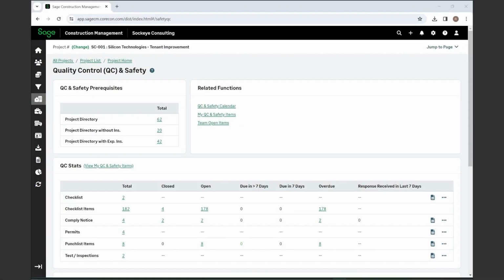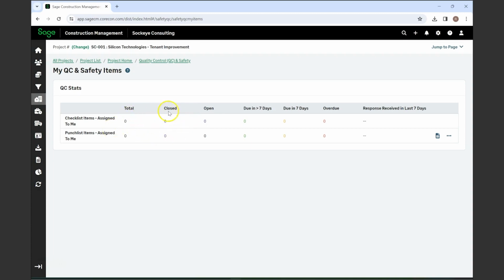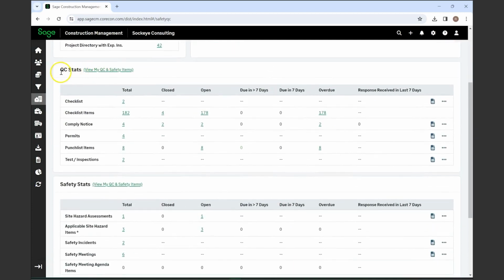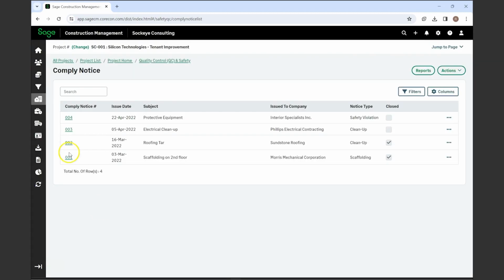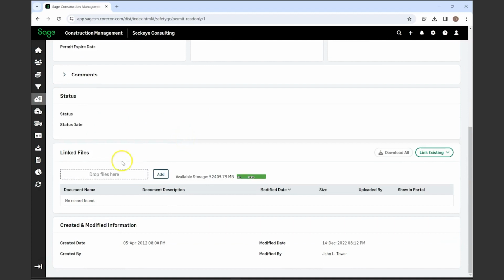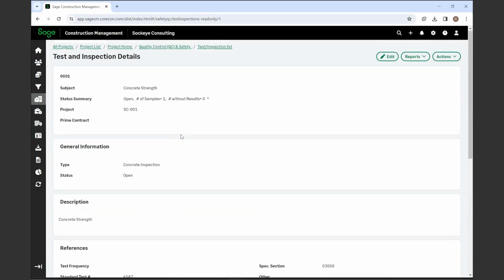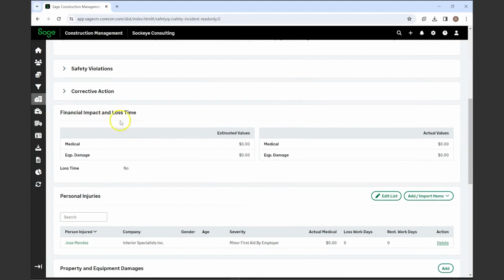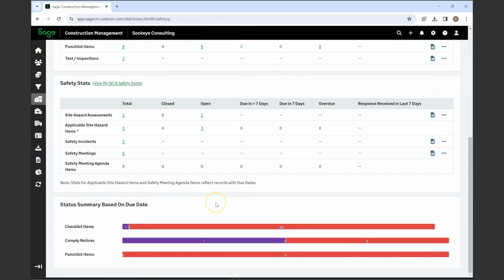Quality Control and Safety Through Sage Construction Management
Quality Control and Safety in Sage Construction Management.

Join us in this tutorial as we delve into the robust features of Sage Construction Management designed to elevate your project's quality control and safety standards. Whether you're a construction industry professional or entering the field, understanding how to implement effective quality control and safety measures is crucial. Explore Sage Construction Management's tools for comprehensive quality assurance, safety protocols, and incident tracking, ensuring your projects adhere to the highest standards. From risk assessments to real-time safety reporting, this system empowers you to create a secure and compliant construction environment. Watch now to gain valuable insights, optimize your quality control and safety processes, and build success with confidence.